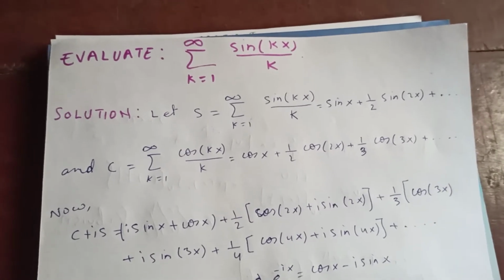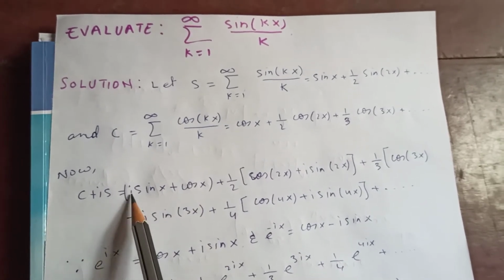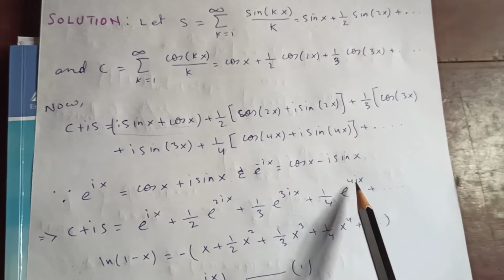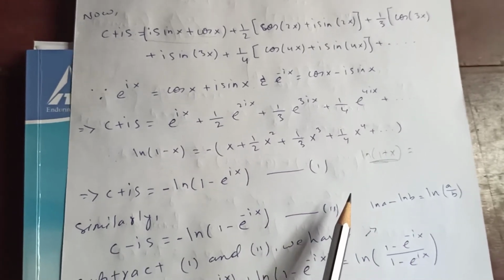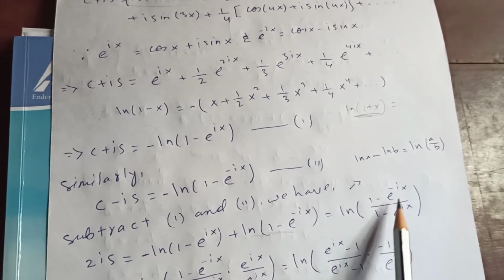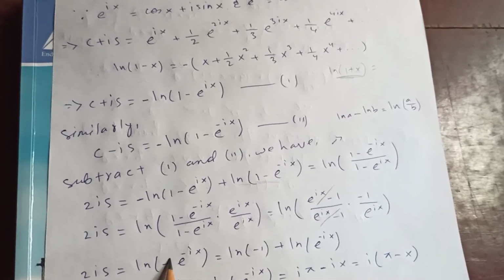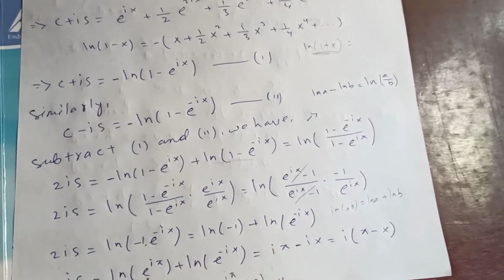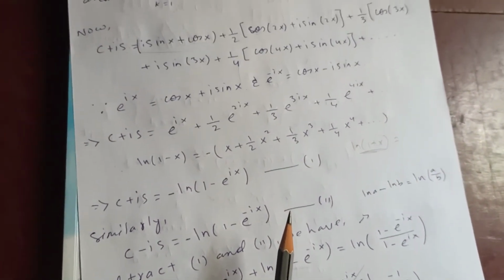Sum of Sin(nx)/n from n=1 to infinity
In this video, we are going to discuss an infinite series which is helpful in evaluation definite integral i.e Sum from n=1 to infinity of Sin(nx)/n